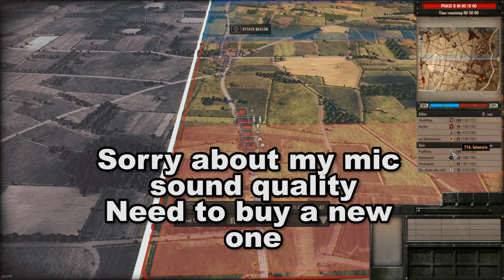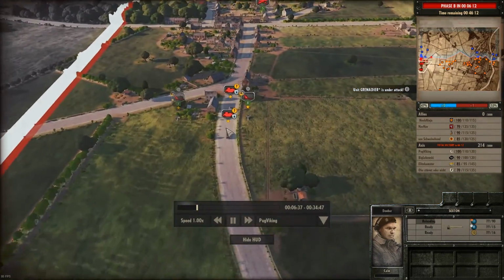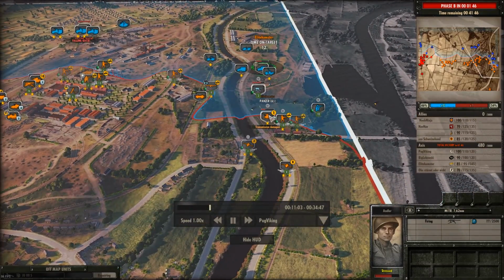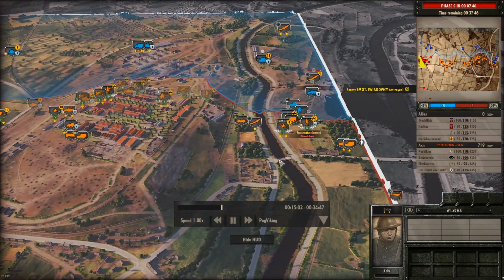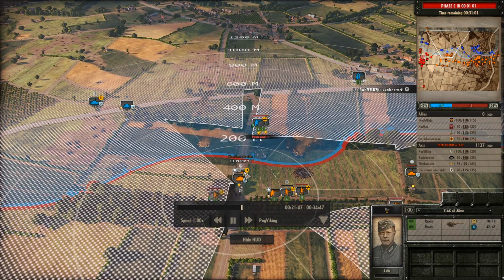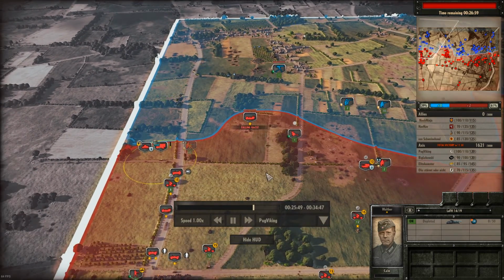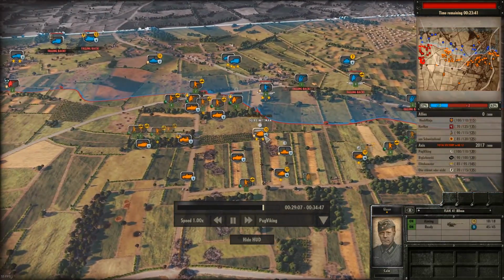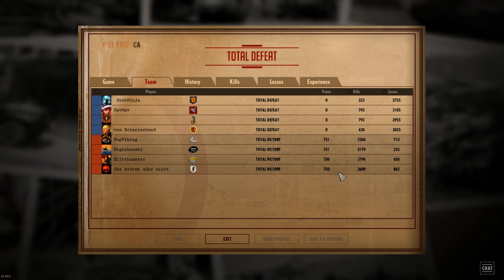Steel Division: Normandy 44 // 716th Infanterie - 88mm ragnarok!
Also make sure to follow me on these sites for the latest news and updates on my channel: